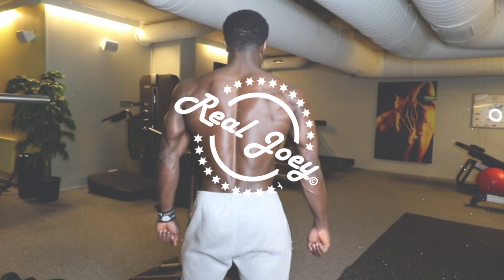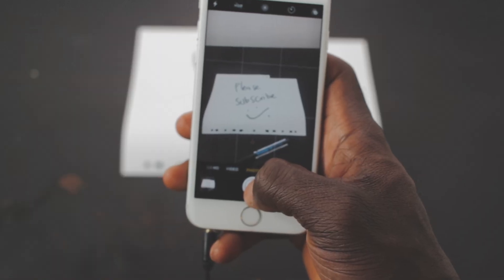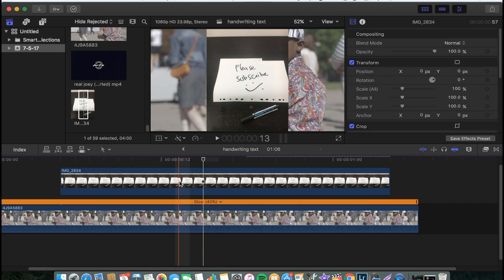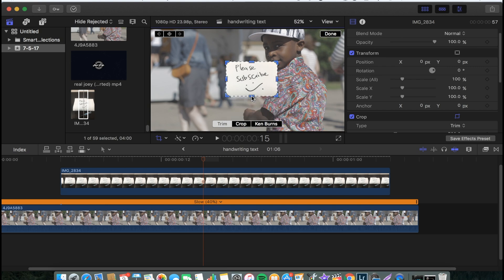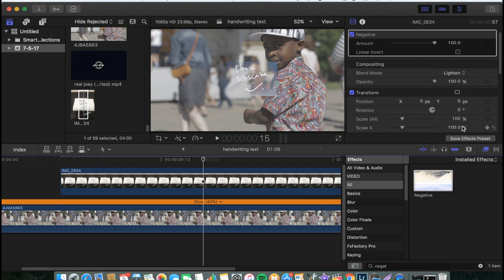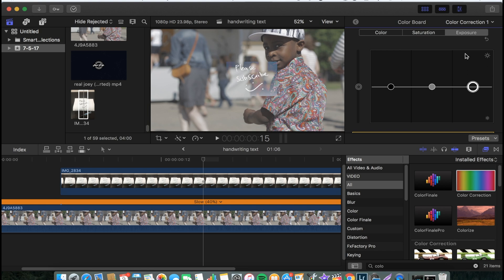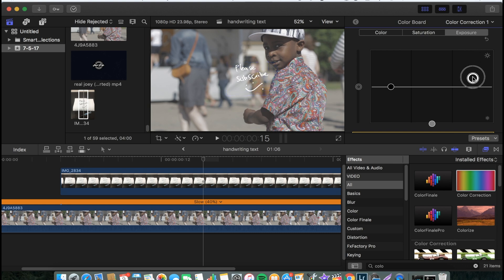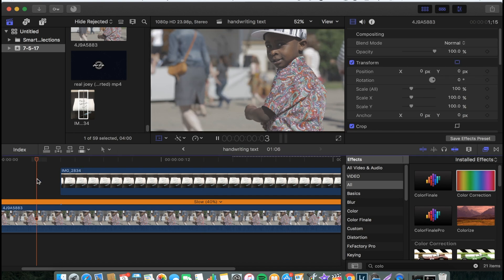Free Handwriting Text Effect. Final Cut Pro X Tutorial.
No plugins or phone app needed for this. Just a white sheet and a black marker.

song credit
Odisy - Hidden Voices
Mansionair - Easier

Equipment used:

24mm & 50mm lens
Zhiyun Crane gimbal
Color finale